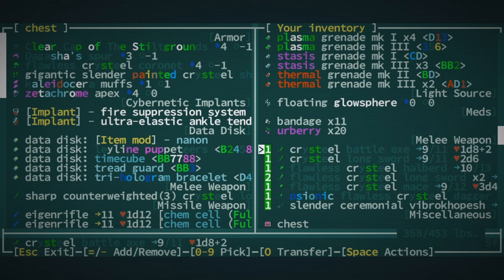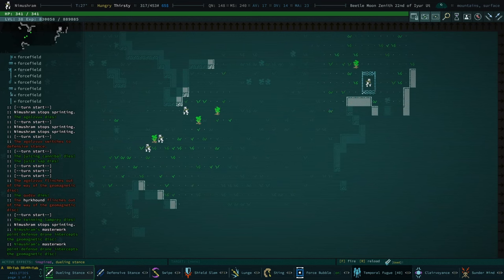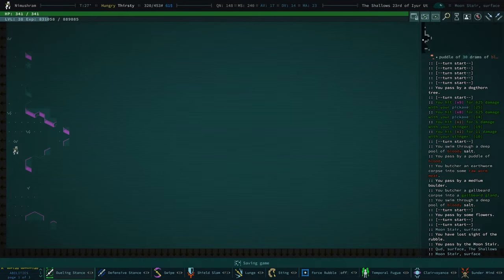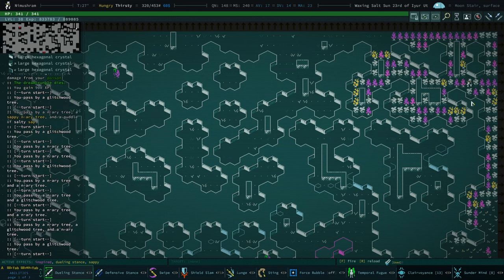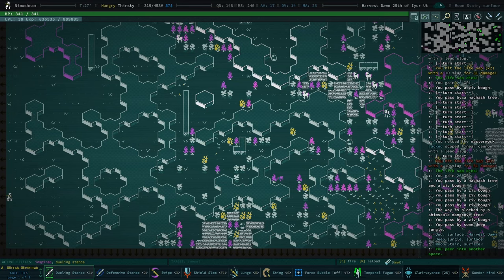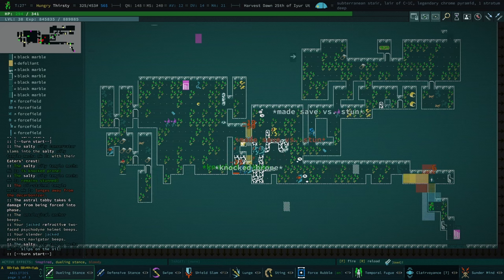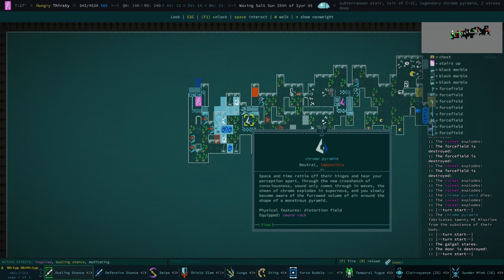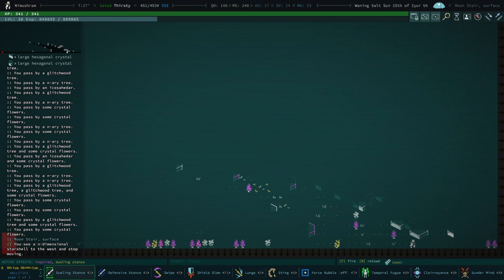The Moon Stair - Spoilers! - Caves of Qud